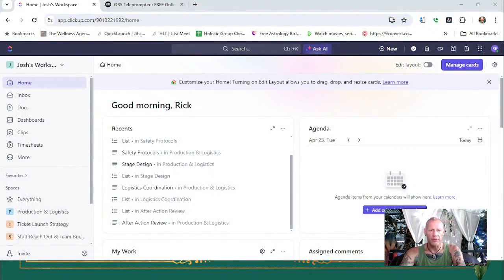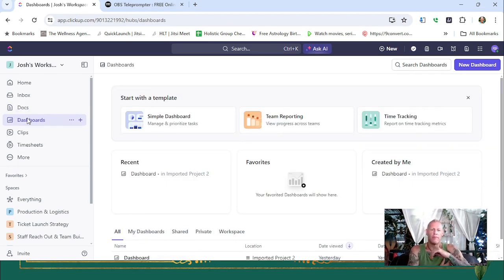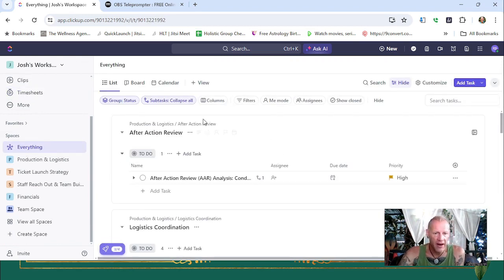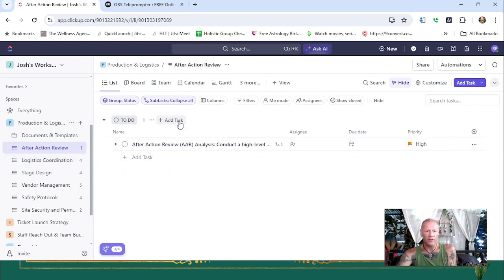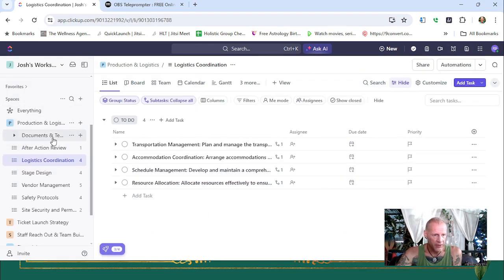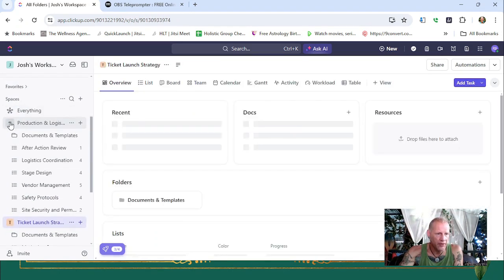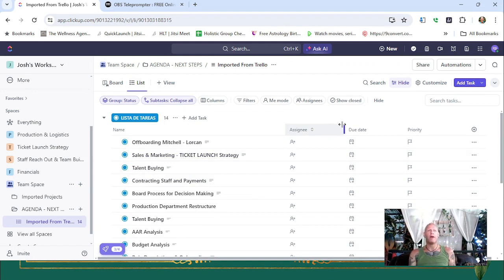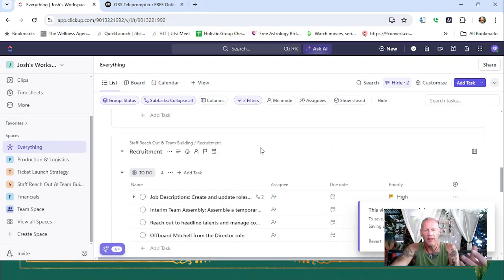ClickUp Demo for Envision Transformation Team: Streamlining Project Management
Welcome to our ClickUp demo specifically tailored for the Envision Transformation Team! This video is designed to show you how ClickUp can be a pivotal tool in transforming our project management practices, enhancing collaboration, and driving our organizational goals forward.

Introduction to ClickUp: Learn why ClickUp is essential for our team's success.
Benefits of ClickUp: Discover the specific benefits ClickUp offers, particularly for teams undergoing transformation.
Tour of Set-Up Spaces: See how I've set up spaces in ClickUp to manage our projects, track time, and enhance our workflows.
Demo of Key Features: Get a live demonstration of task management, time tracking, and filtering features that can make our daily operations more efficient.
Guide to Getting Started: Quick steps to start using ClickUp immediately for your tasks.
Why ClickUp?
ClickUp is not just a tool; it's a solution designed to facilitate complex project management with simplicity and flexibility at its core. Whether it's managing deadlines, collaborating on tasks, or tracking project progress, ClickUp offers a comprehensive platform to cater to all our needs.

Join Us in This Transformation
Embrace this tool to not just meet but exceed our project management expectations. Watch the video, set up your ClickUp, and let's achieve operational excellence together!